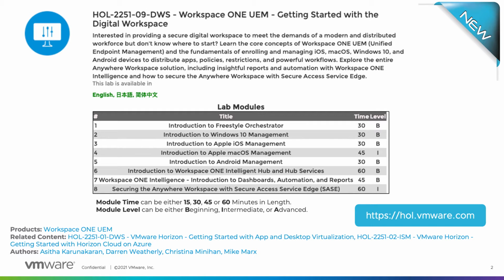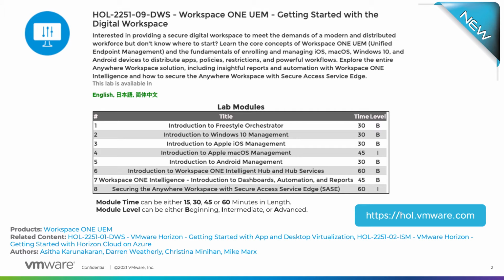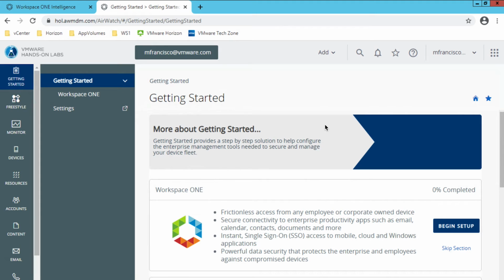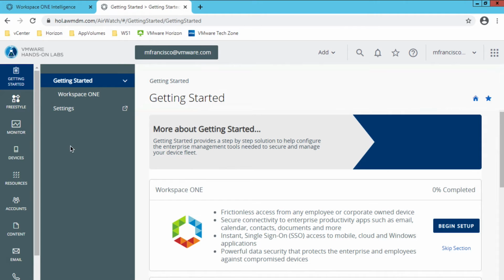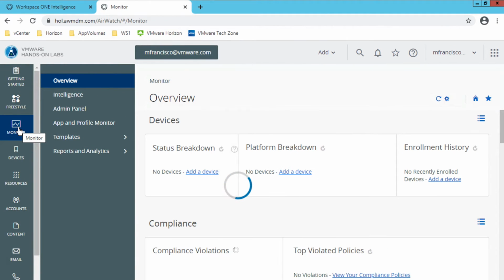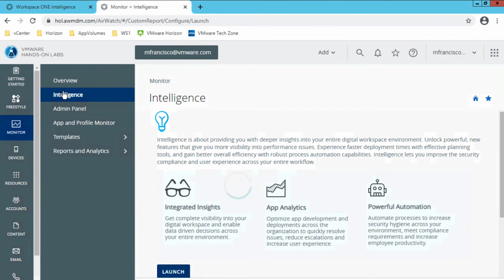Workspace ONE UEM - Getting Started with the Digital Workspace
Interested in providing a secure digital workspace to meet the demands of a modern and distributed workforce but don't know where to start ?

Workspace ONE Unified Endpoint Management (UEM) is a single solution for modern, over-the-air management of desktops, mobile, rugged, wearables, and IoT.

Reduce costs, boost productivity, and deliver a great employee experience with an intelligence-driven, cloud-first UEM.